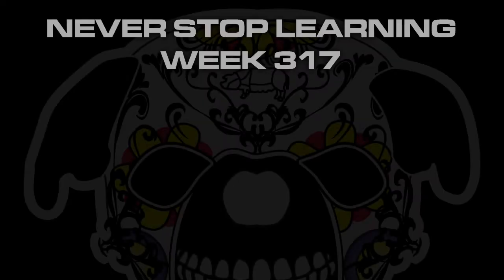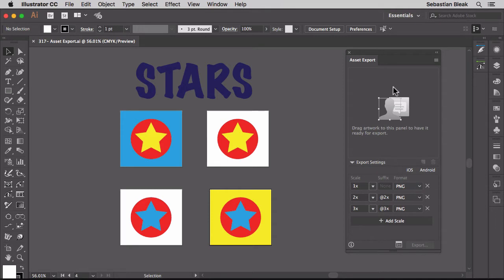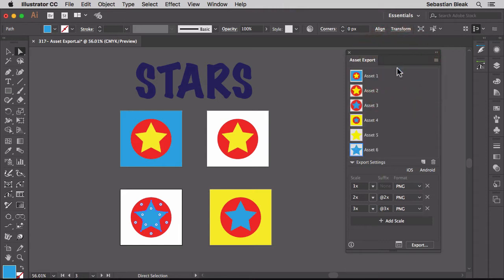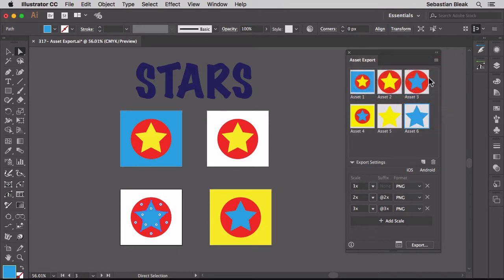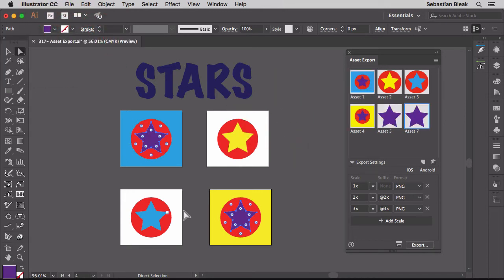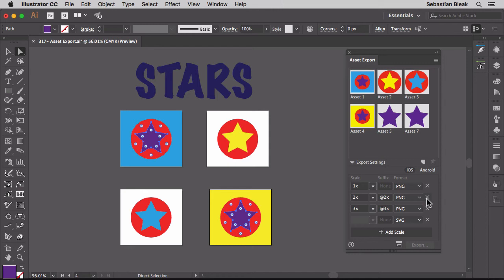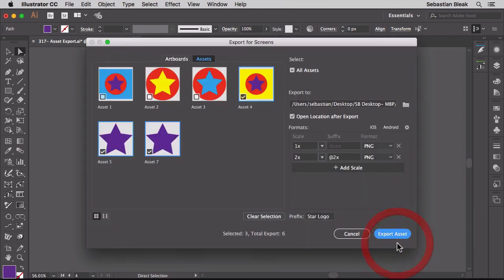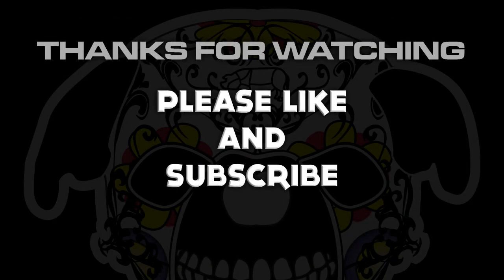Adobe Illustrator "Asset Export" wk317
This is a video walking you through the basics of working with the Asset Export Panel which is a new feature for the Creative Cloud.